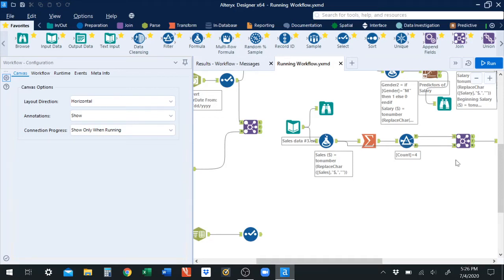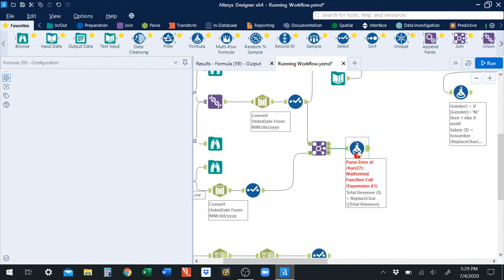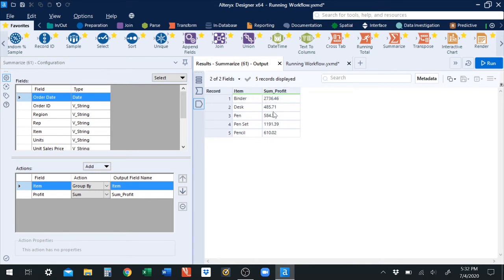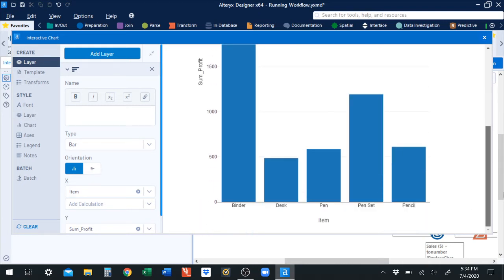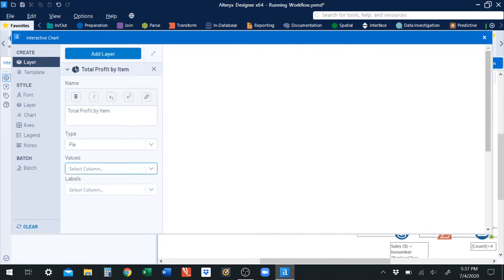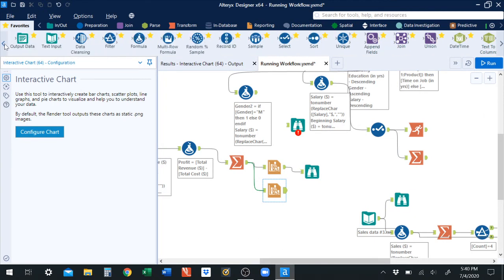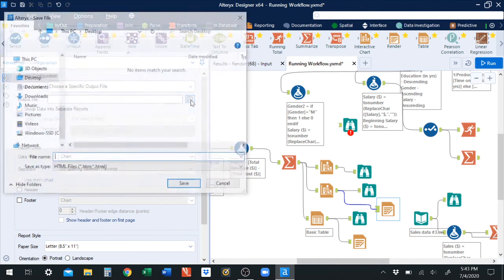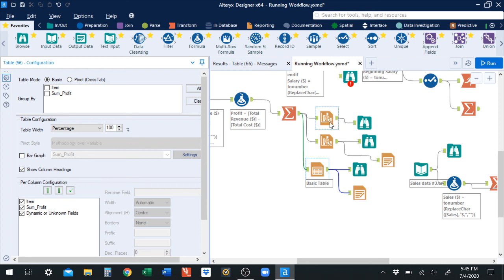"Interactive Chart", "Basic Table" and "Render" Tools (Video #11)